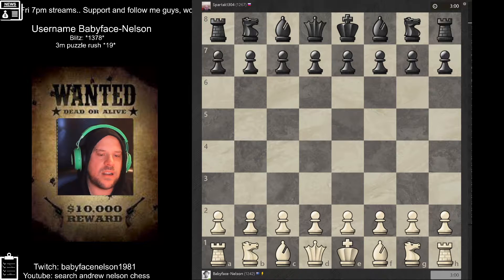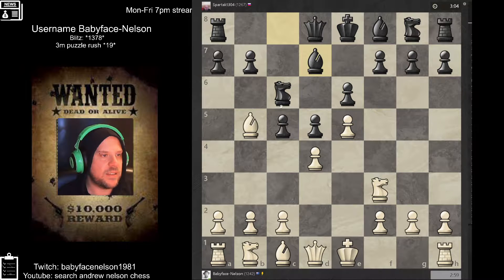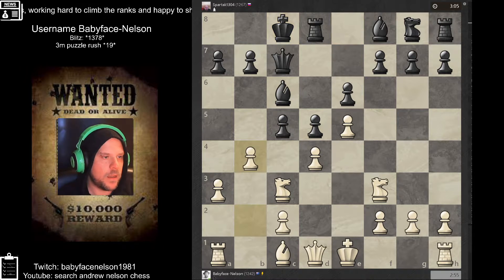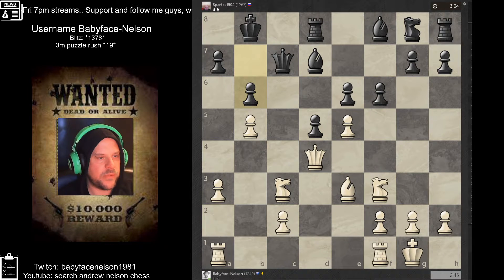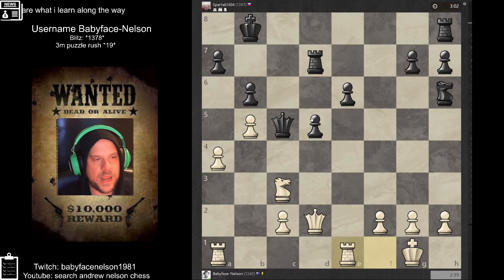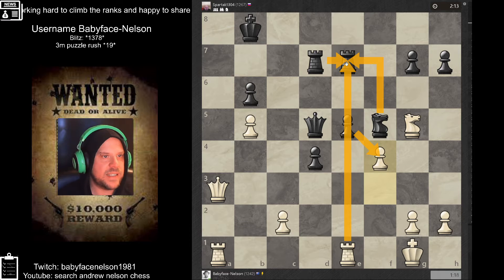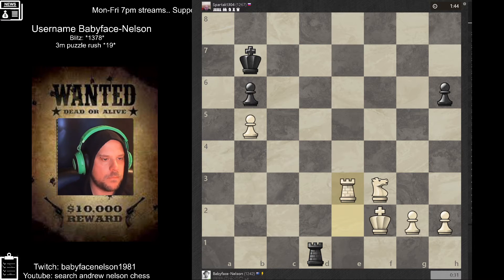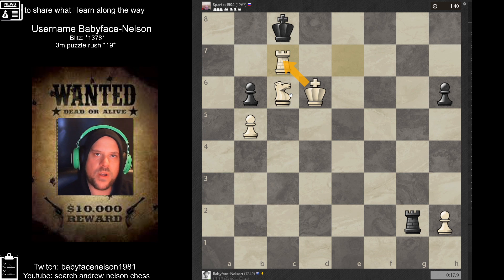Chess with Babyface-Nelson my first Vukovic mate!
In this video i'll show my first Vukovic checkmate! currently working hard in the background trying to improve my game!